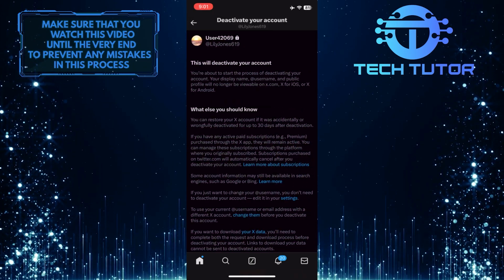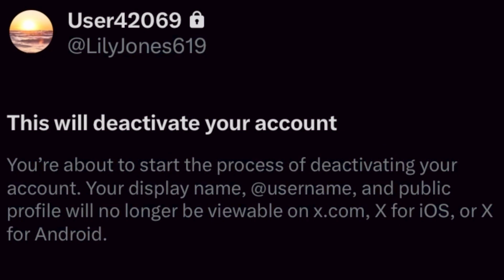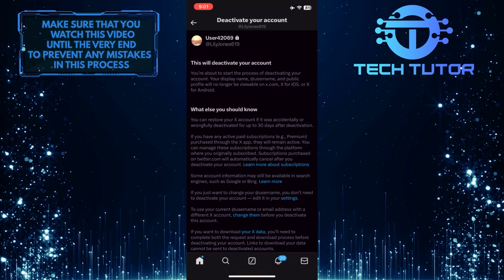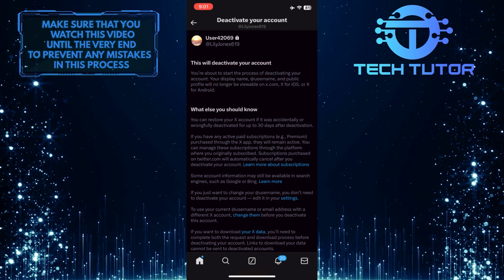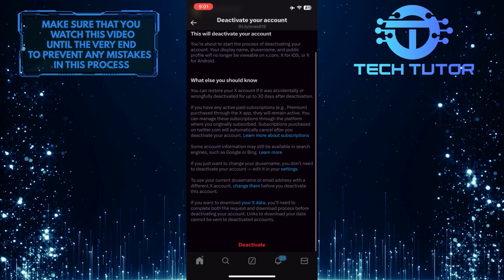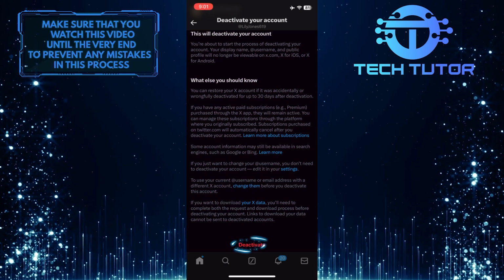How To Deactivate X Account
In this short tutorial, we'll show you how to deactivate your X account. Taking a break from Twitter can be a positive step for your mental health. It allows you to disconnect from social media and spend more time on activities that bring you joy and relaxation. Just keep in mind that once you deactivate your account, you have 30 days to reactivate it if you change your mind. After 30 days, your Twitter account will be permanently deleted and cannot be recovered.